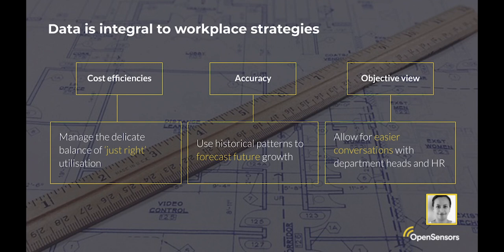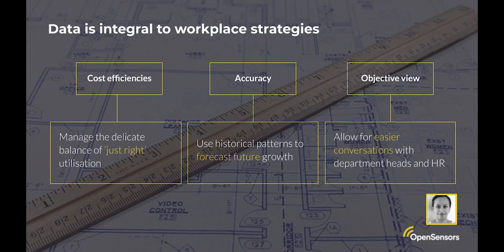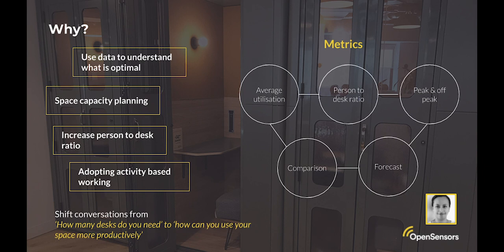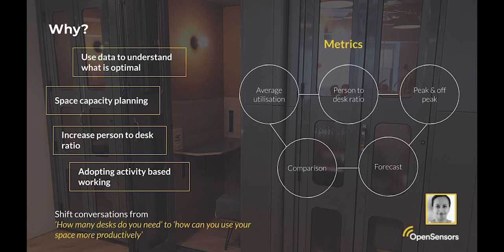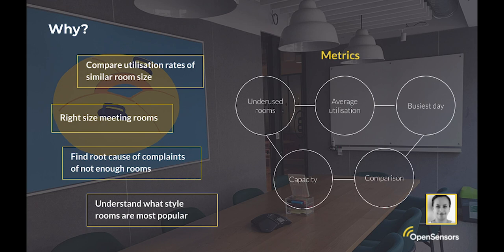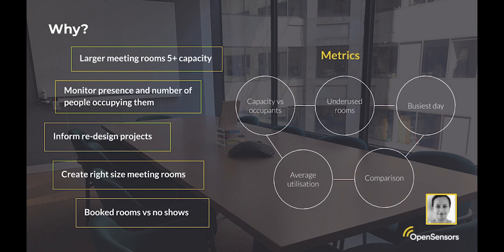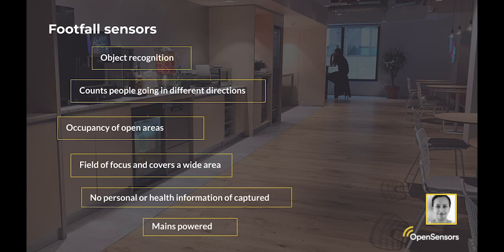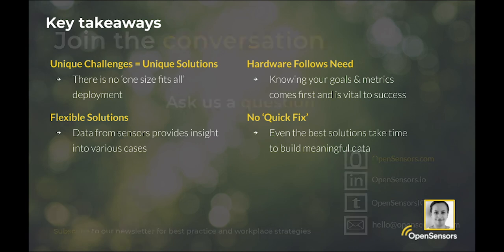How to measure workplace occupancy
More organisations are using a combination of occupancy and environmental data to drive conversations around what type of workplaces are best suited to them.

Using sensors to gather data is a cost effective and convenient way to get a lot of information quickly. It gives facility management teams an objective and realistic view of how buildings and workspaces are utilised.

KEY TAKEAWAYS
- Explore the different types of workplace occupancy sensors
- Understand what occupancy sensors are right for your organisation
- Learn about the type of metrics you should be monitoring

SPEAKERS
- Yodit Stanton, CEO & Founder at OpenSensors